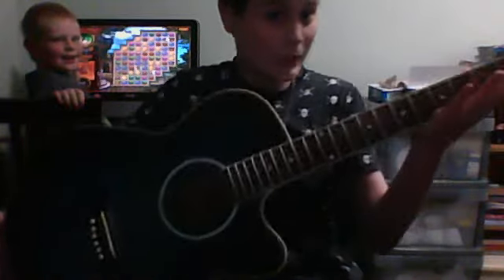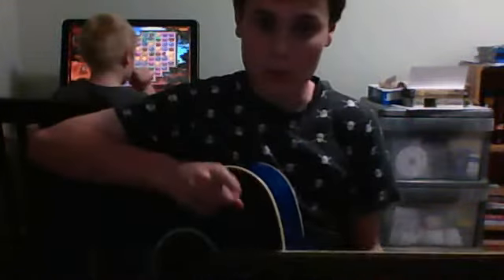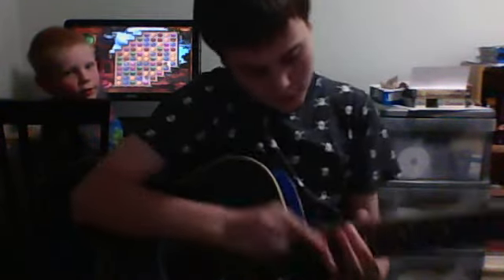How to play Eye of the tiger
hope this helps you how to play Eye of the tiger